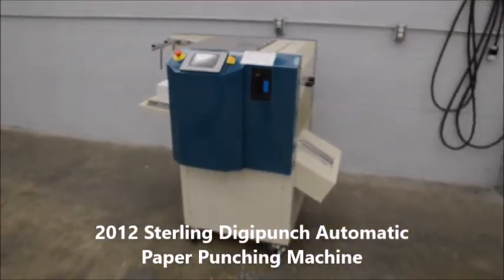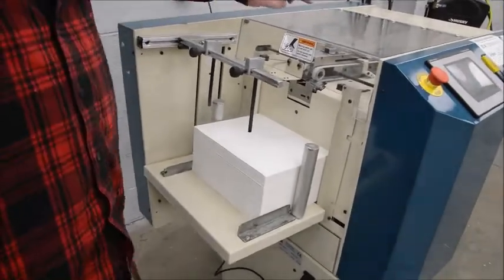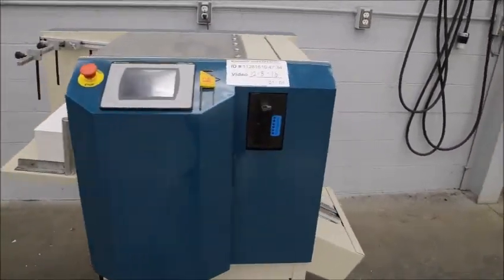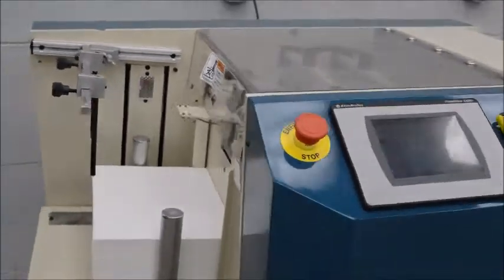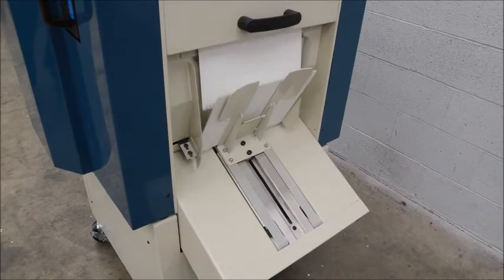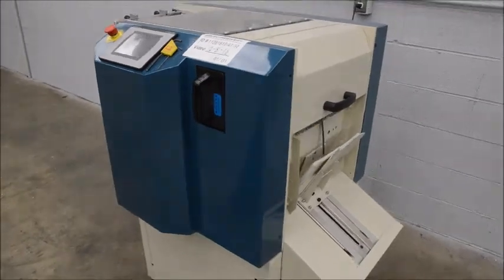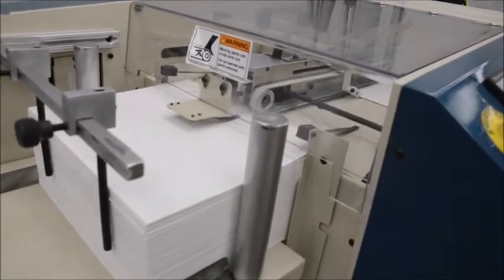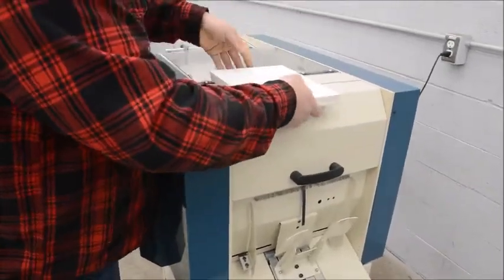2012 Sterling Digipunch Automatic Paper Punching Machine